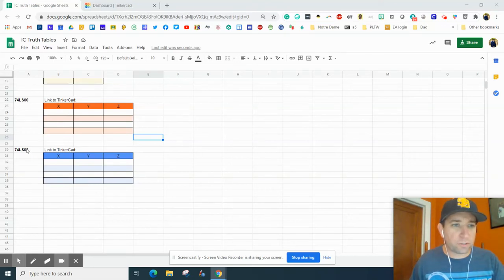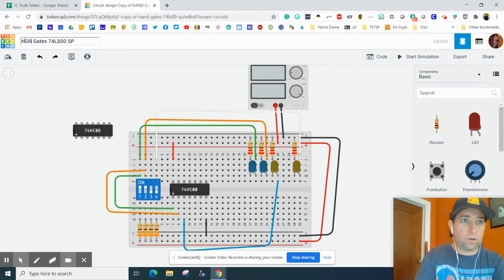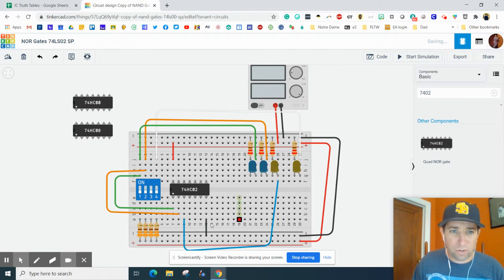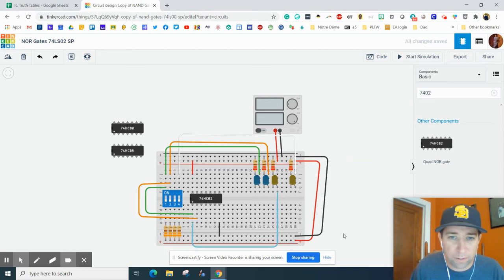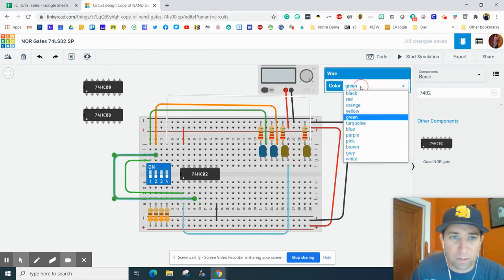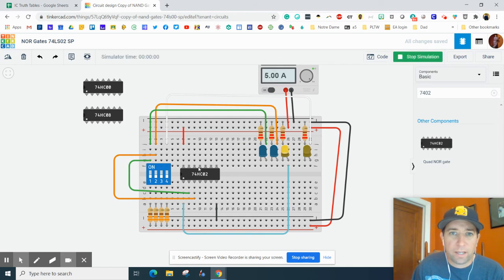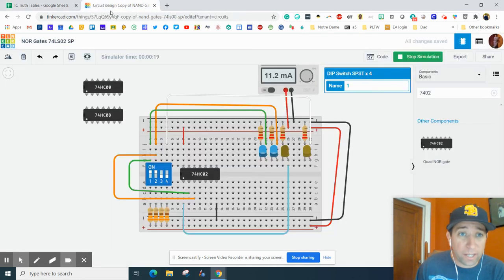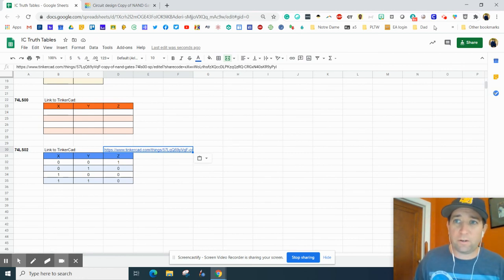NOR 74LS02 Gate on TinkerCad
This video shows you how to start using the breadboard with basic logic. We will add a NOR gate and complete a truth table.